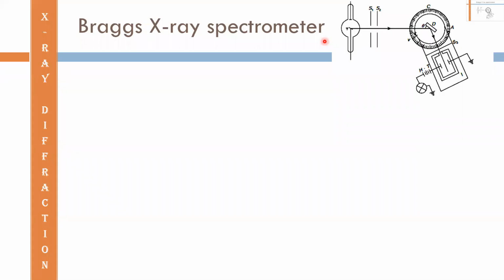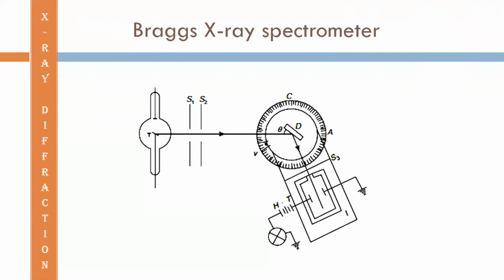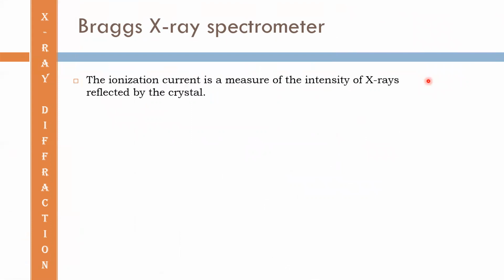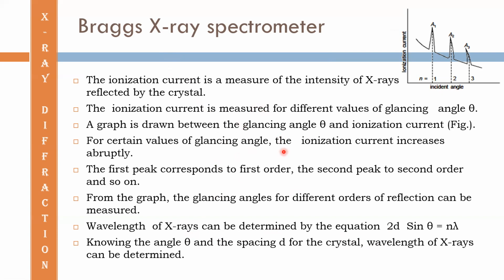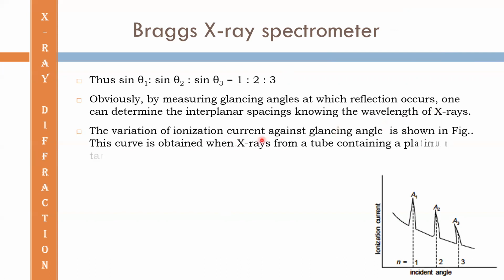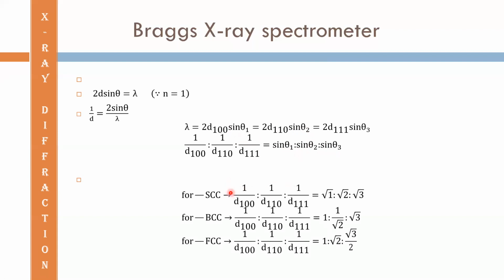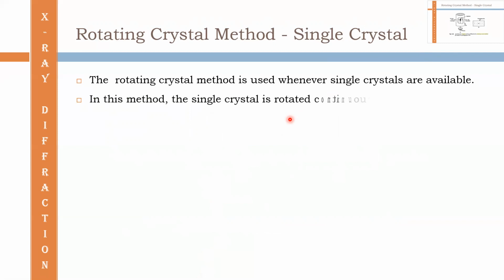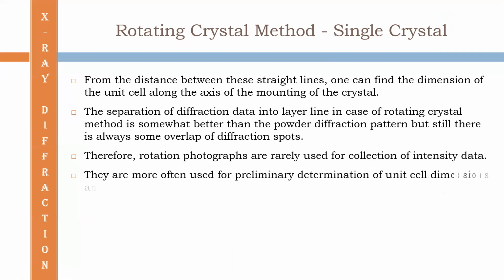Bragg's spectrometer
Shihabudheen M
Assistant Professor